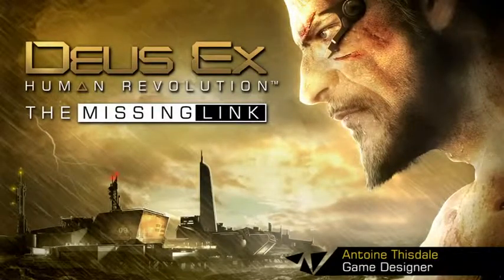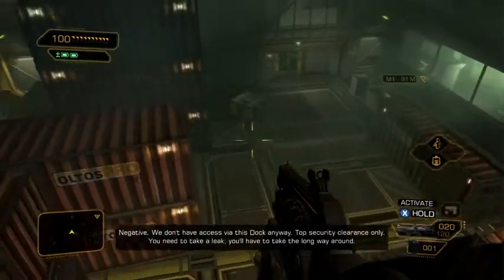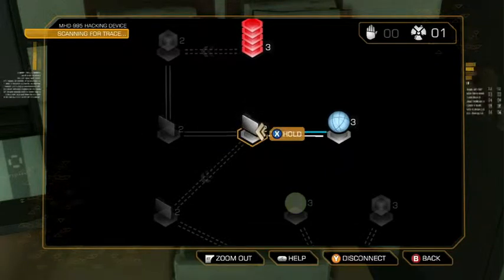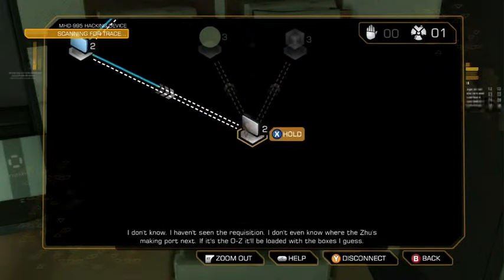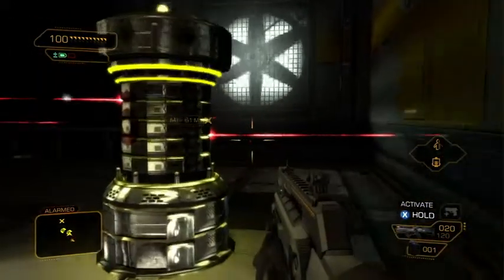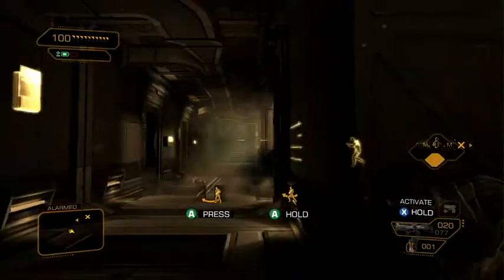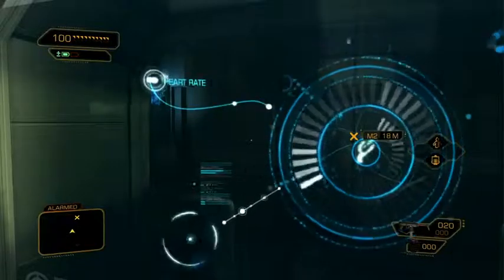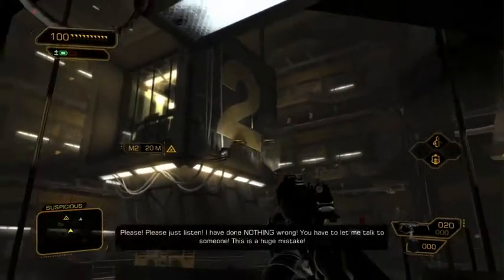Deus Ex: Human Revolution The Missing Link Trailer 02 2011 (PS3,Xbox360,PC)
Segundo trailer del primer DLC de este juegazo.